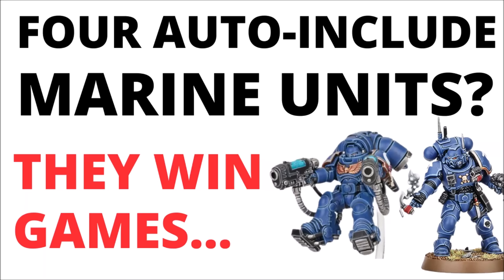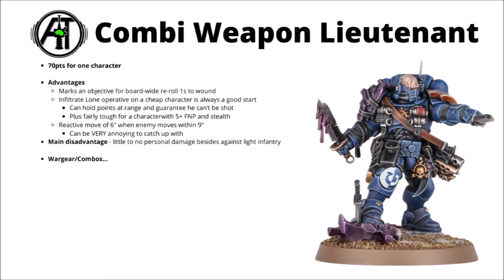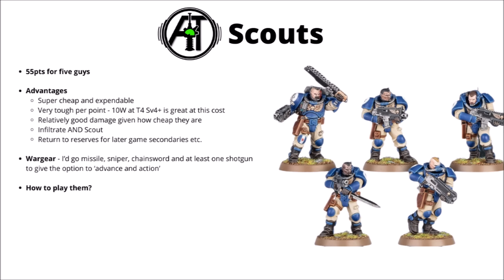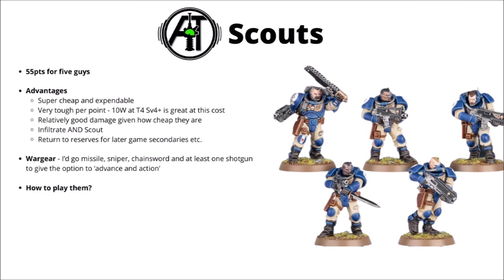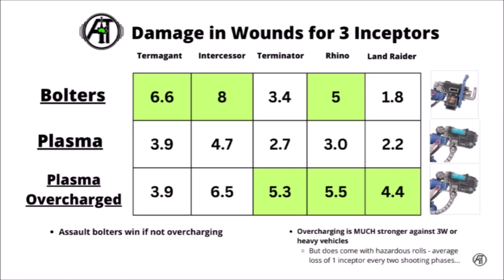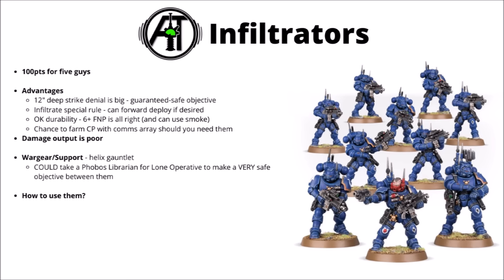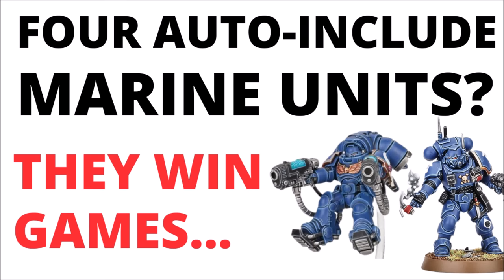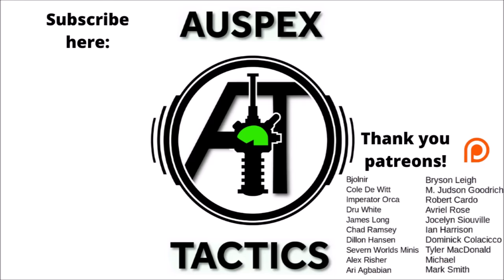Four AUTO-INCLUDE Space Marine Units? Quietly Winning the Game with Victory Points...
Let's talk through the strong space marine objective support units and why tournament lists are making use of these guys quite so often!

0:00 Intro
1:49 Lieutenant with Combi Weapon
5:39 Scout Squad
8:30 Inceptors
11:23 Infiltrators
14:29 Closing Thoughts
15:48 Outro